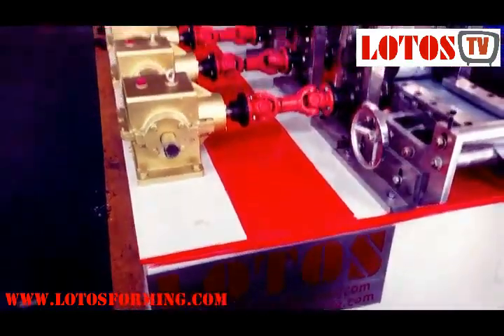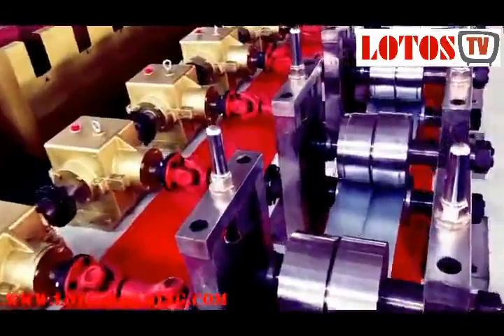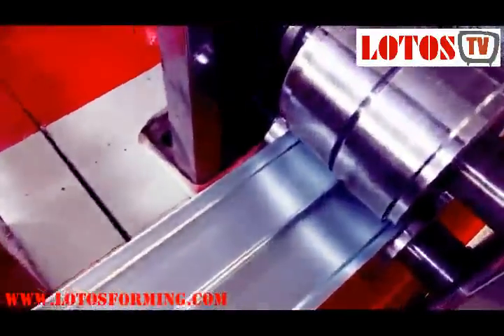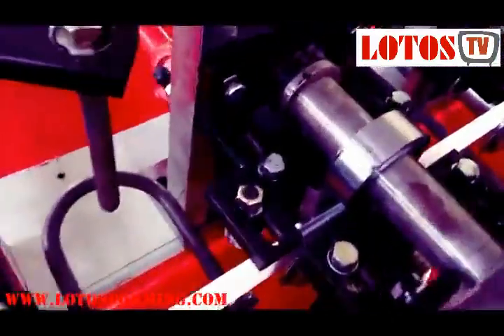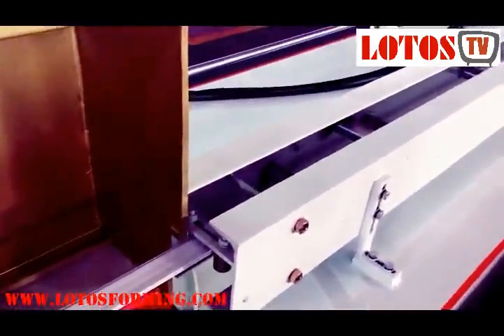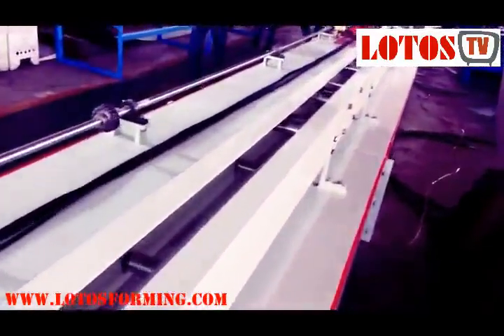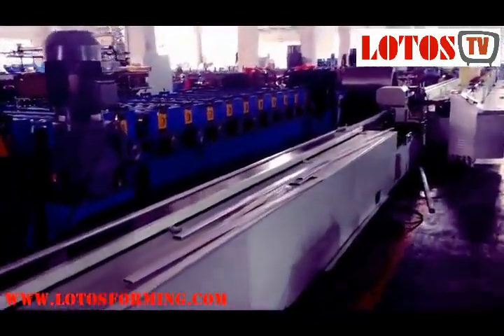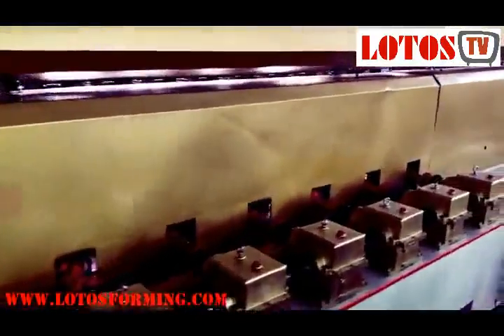【rolling shutter | roll up shutter door】: Window Shutter door Roll Forming Machine "44 mm PU Foamed"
A roller shutter, coiling door, roller door or sectional overhead door is a type of door or window shutter consisting of many horizontal slats hinged together.
LOTOSFORMING Supply, Install, Maintain, Service And Repair A Wide Range Of Roller Shutters Roll Forming Machine and within a short period of time it turned out to be one of the most distinguished companies in Security rolling shutters roll forming machine and outer PU Foam Roller Shutter Door Roll Forming Machine industrial branch